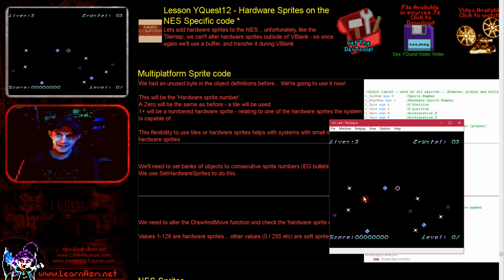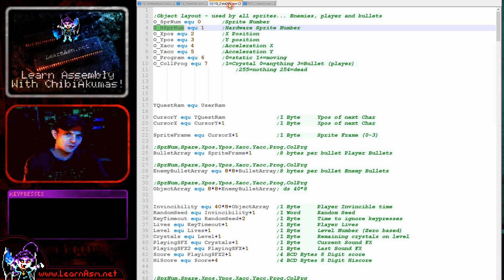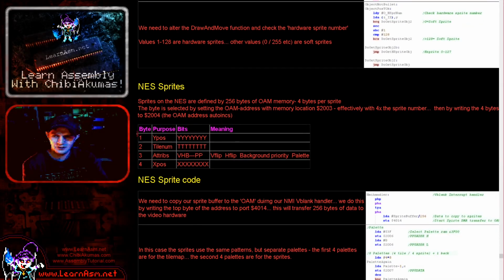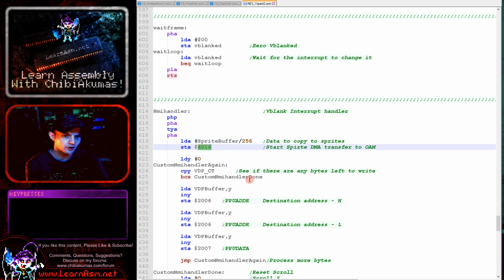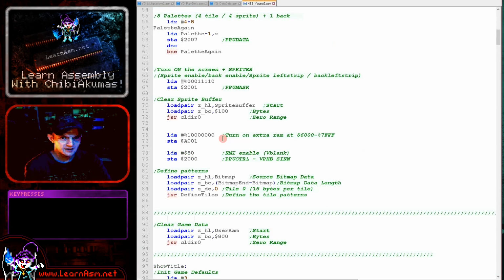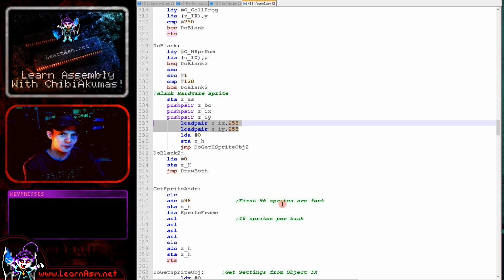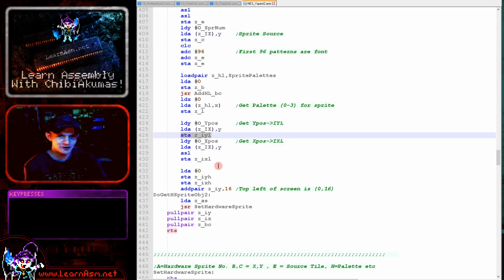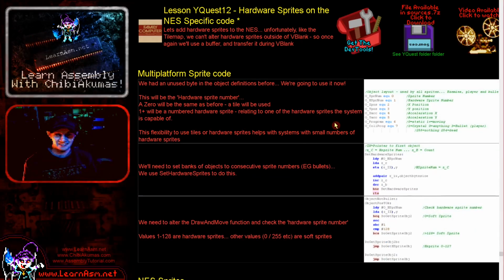Hardware Sprites on the NES - Lesson YQuest12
Lets add hardware sprites to the NES... unfortunately, like the Tilemap, we can't alter hardware sprites outside of VBlank - so once again we'll use a buffer, and transfer it during VBlank